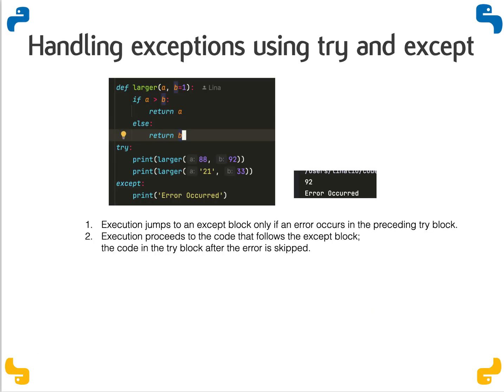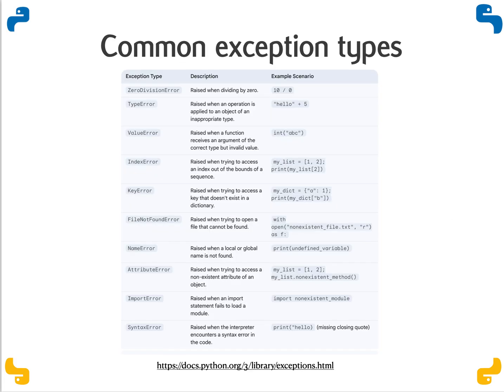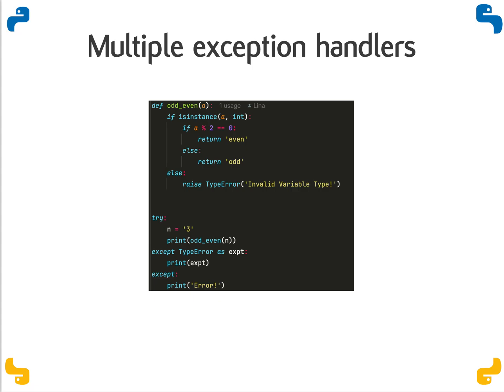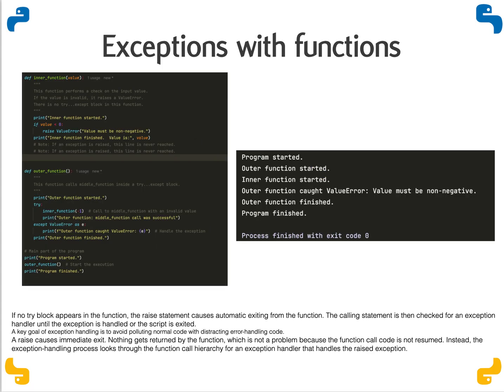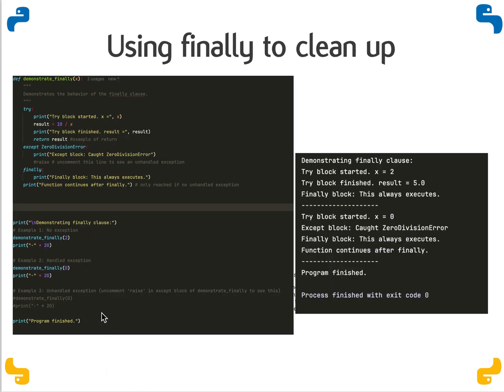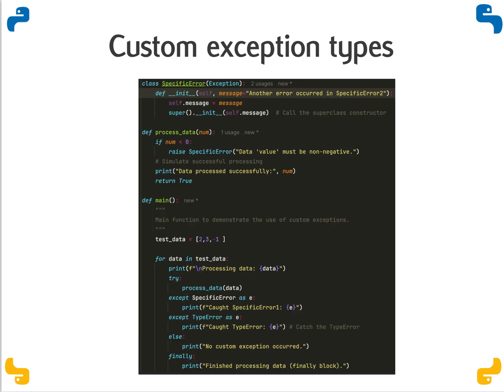Ch10: Exceptions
Handling exceptions using try and except
Multiple exception handlers
Raising exceptions
Exceptions with functions
Using finally to clean up
Custom exception types